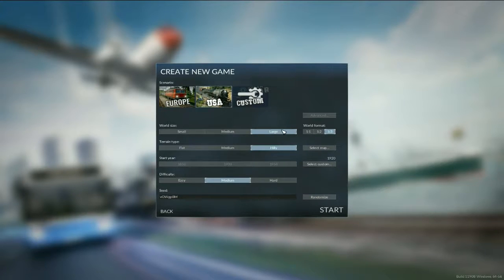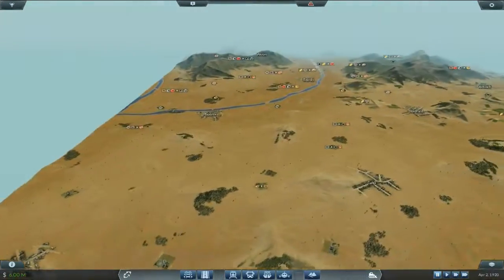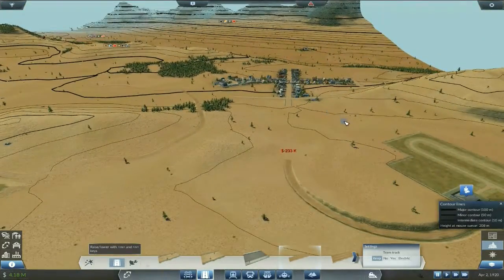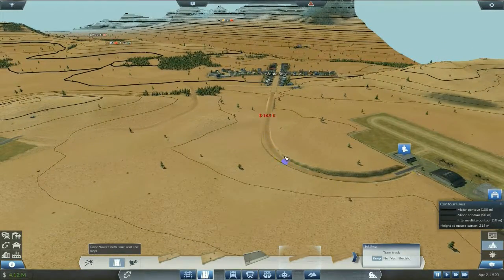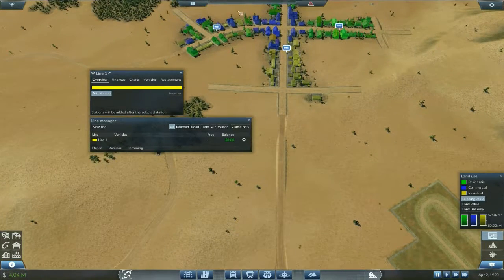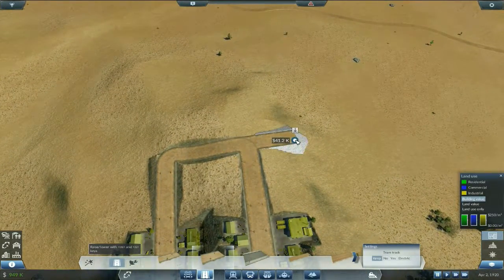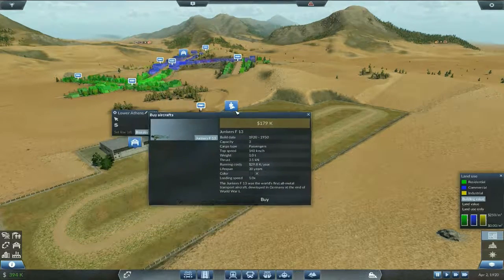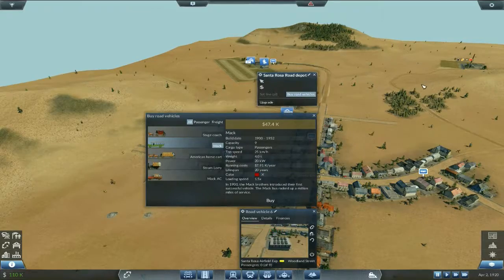Transport Fever - Free Game (1): Admiral Airways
This is the first episode of my Free Game series. We start in 1920, on the dusty plains outside Santa Rosa, with a dream and $6 million loan. Can we make it work and start up a thriving airline business, despite all the doubters and naysayers?

GAME FEATURES